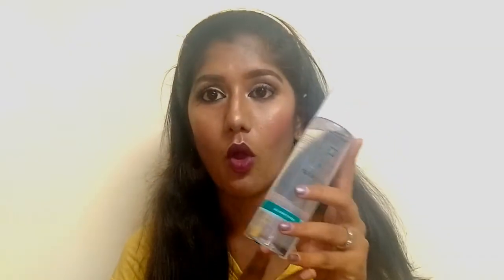*NEW* Avon Nutra Effects Micellar Water First Impressions and Review || Frost Fervour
Hi,

Today i have reviewed the newly launched Avon Nutra Effects Micellar Water.

xoxo,
MC Indu. :)